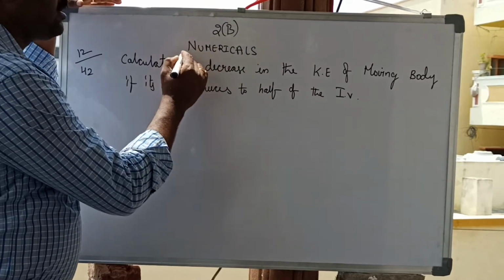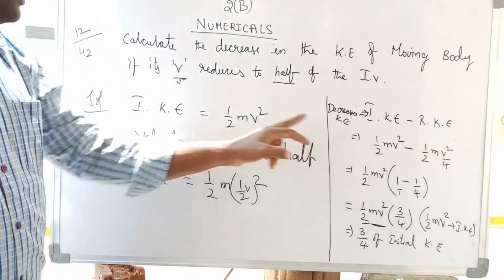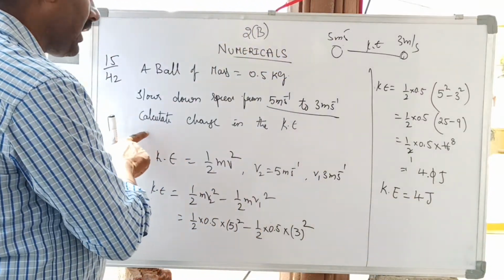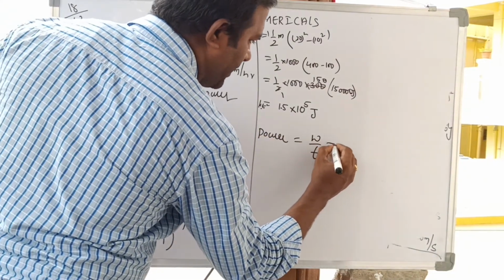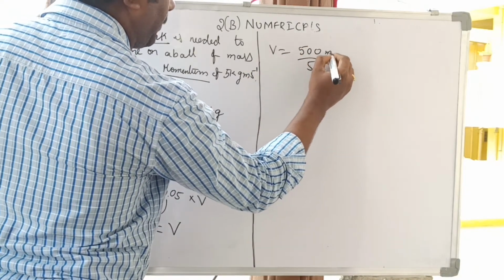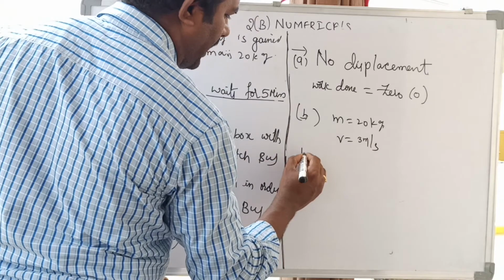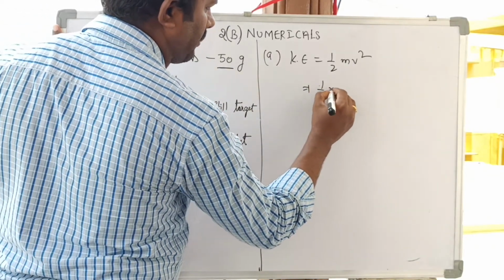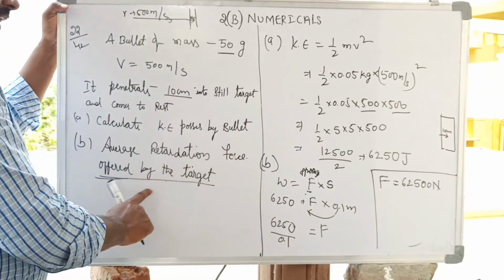PHYSICS CLASS 10 CHAPTER 2 WORK, POWER AND ENERGY NUMERICALS PART 2